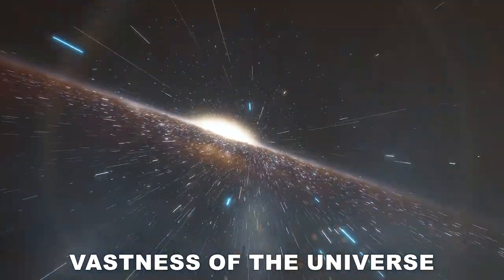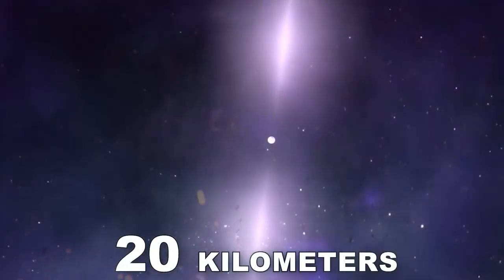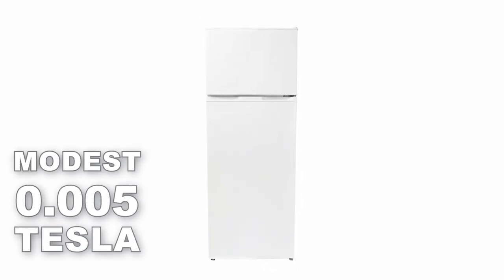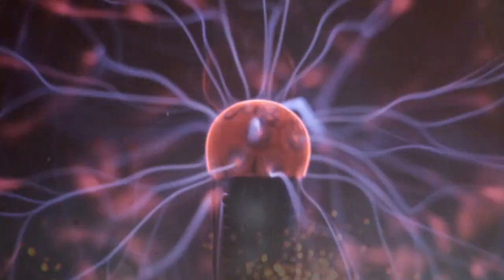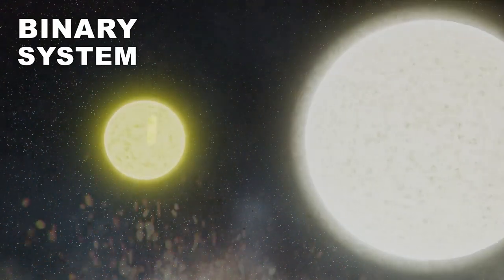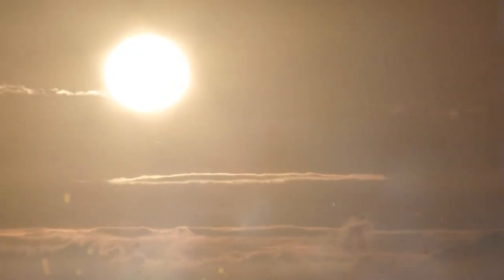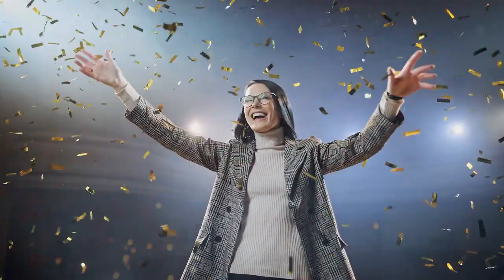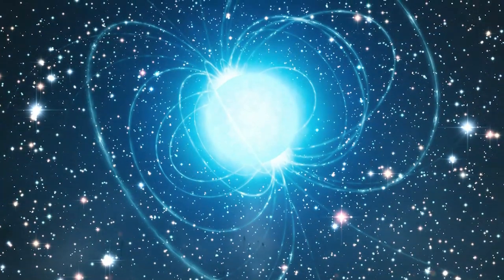What Are Magnetars? Unveiling the Cosmic Powerhouses!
🌌 Embark on a cosmic journey with us as we unravel the mysteries of Magnetars – the celestial powerhouses that defy imagination! 🚀 Join our exploration into the fascinating world of these extreme cosmic objects, where magnetic fields reach mind-boggling intensities, dwarfing even the most powerful magnets on Earth.

🔍 Discover the science behind Magnetars, their origin, and the cataclysmic events that lead to their formation. From mind-bending magnetic fields to starquakes and powerful bursts of energy, we'll delve into the unique and awe-inspiring characteristics that make Magnetars one of the most intriguing phenomena in the universe.

⚛️ What sets Magnetars apart in the cosmic landscape? How do they challenge our understanding of astrophysics? Let's uncover the secrets of these enigmatic objects that reside deep within our galaxy and beyond.

Share your thoughts, questions, and cosmic curiosities in the comments below! 🌠✨

Intro
What Is A Magnetar?/
How Magnetars Are Formed?/
The Structure of A Magnetar/
The Colossal Magnetic Field/
The Mysterious Side of Magnetars/